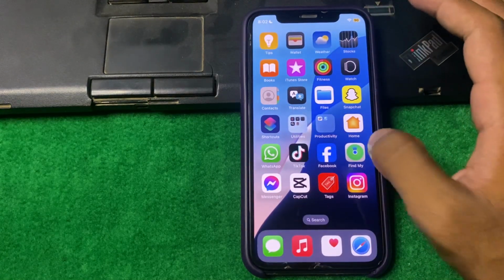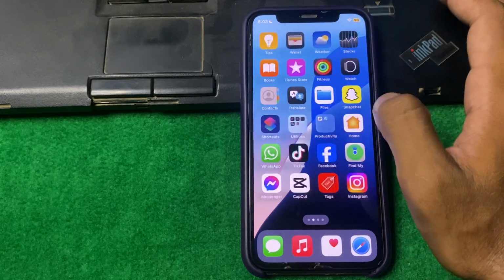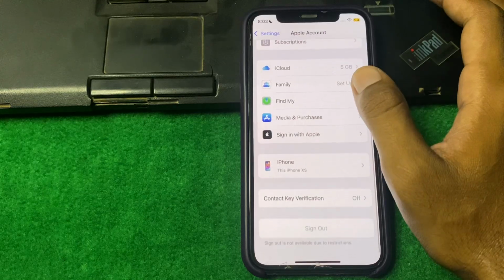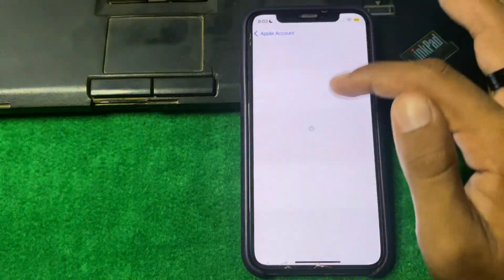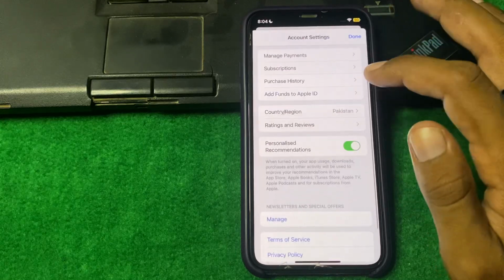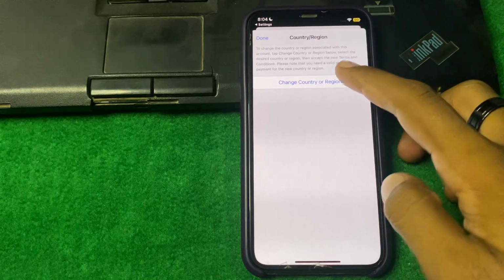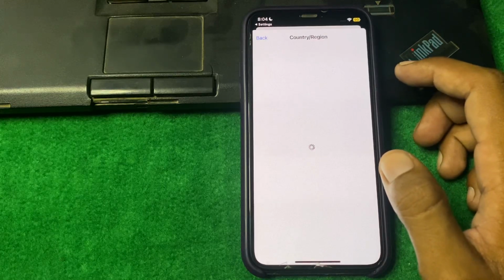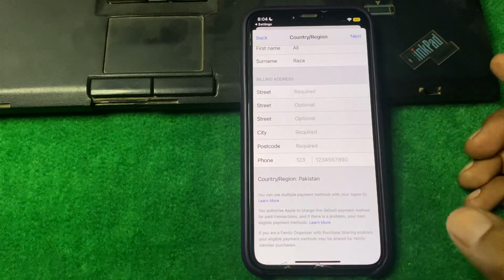How to Fix Your Payment Method Was Declined on iPhone in iOS 18 | 2024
Hi everyone in this video you will learn how to fix your payment was declined on iPhone after iOS 18 update